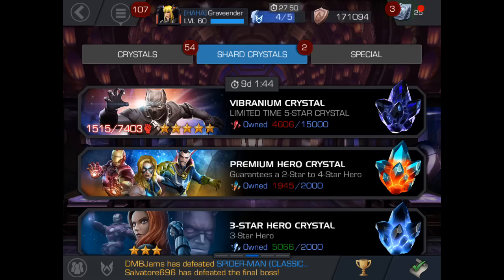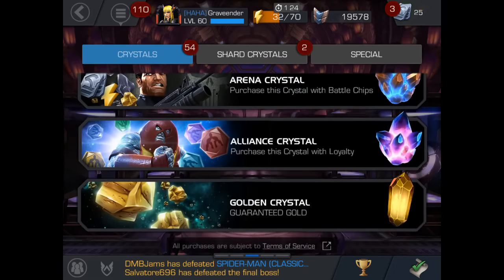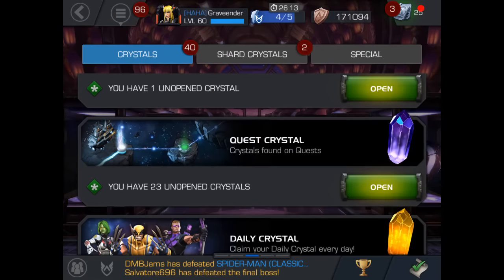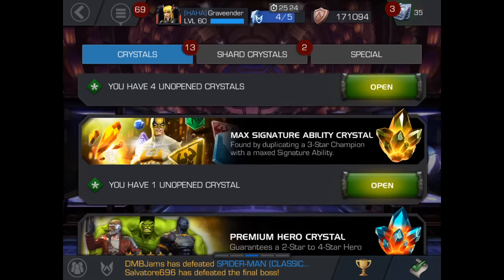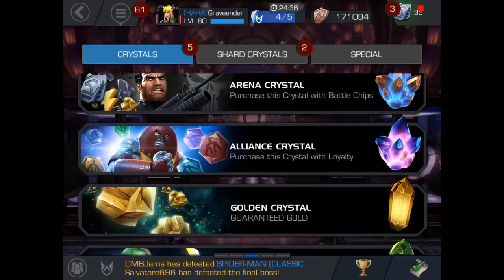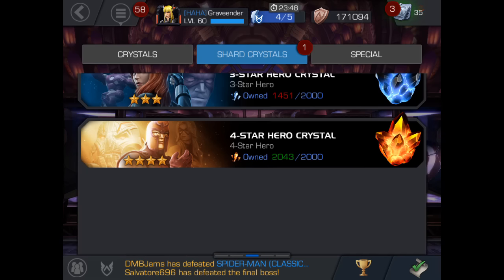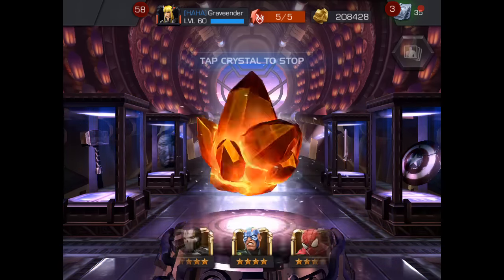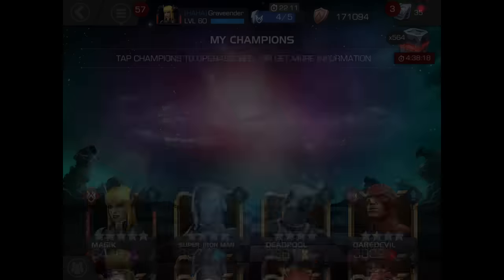FOUR STAR CRYSTAL + MORE! | Marvel Contest of Champions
Join me in this Marvel Contest of Champions video as we open up a Four Star Hero Crystal plus a bunch more!

Intro: My Wail - Stefan Netsman
Outro: Wrong - Kaliber